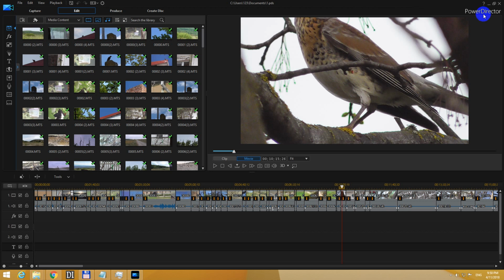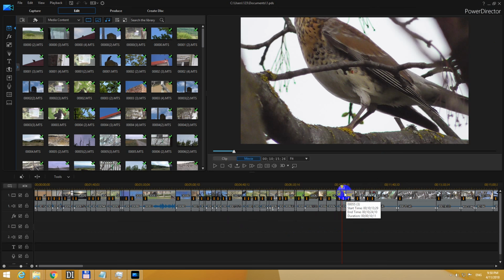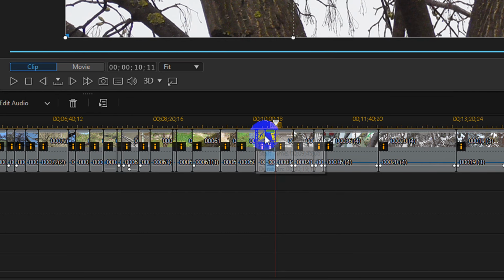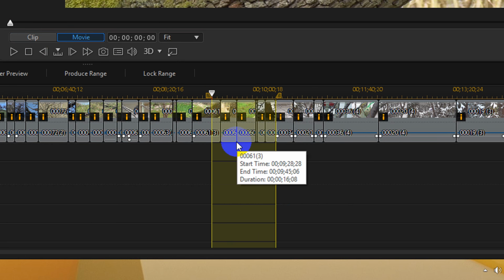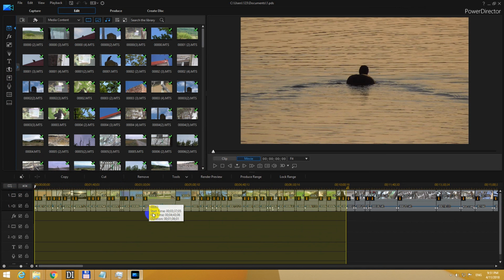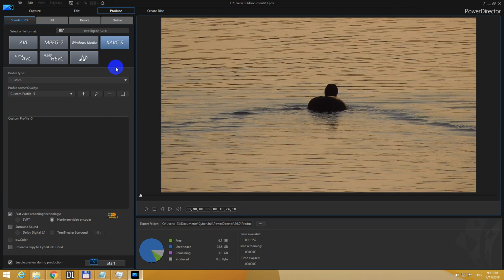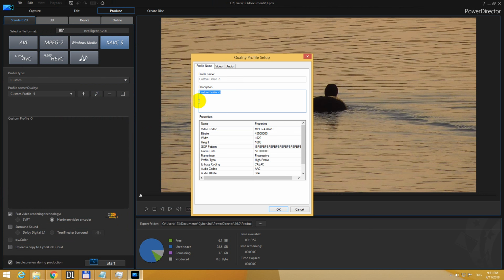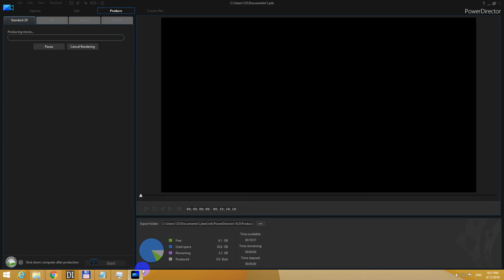How to Produce/Render only a region of the timeline (PowerDirector)